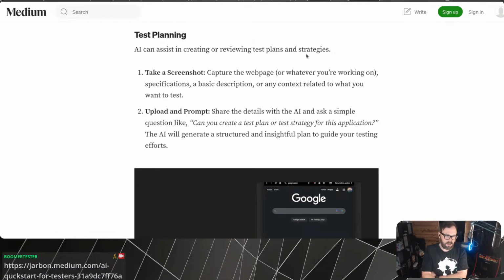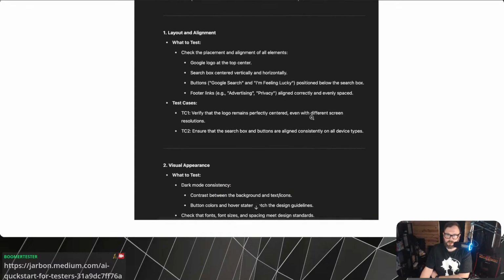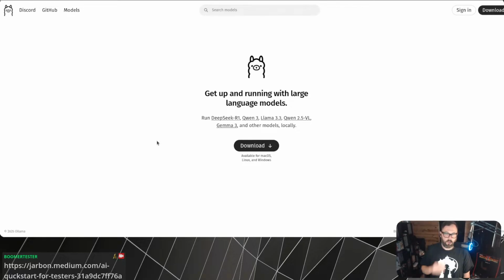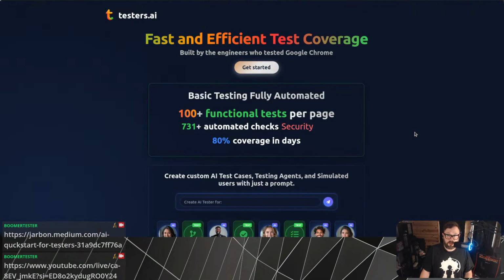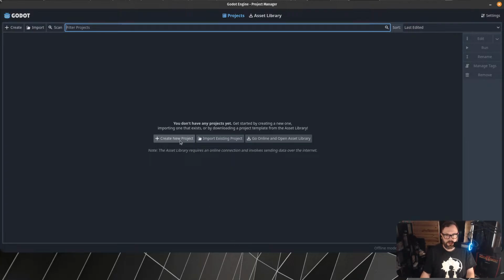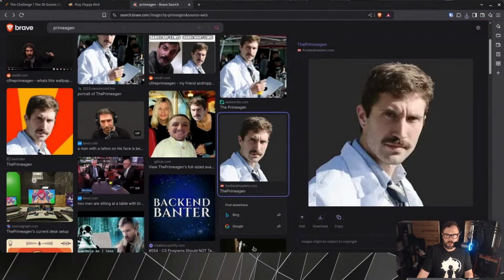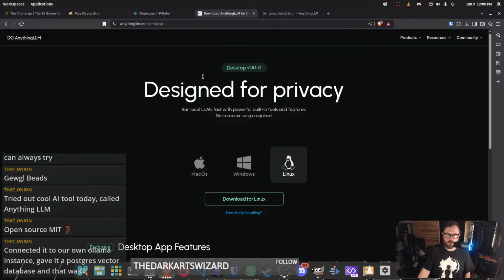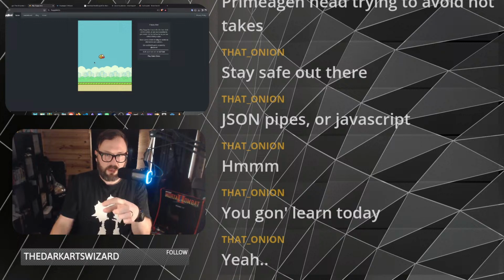🎮 20 Games Challenge | 1/20 Flappy Bird Clone 🎮